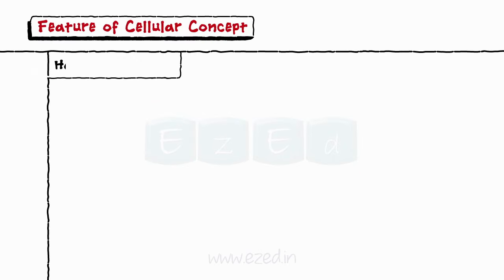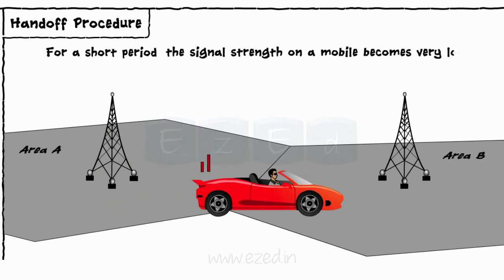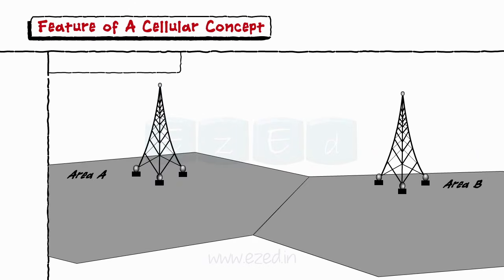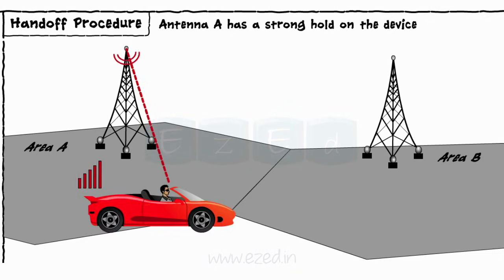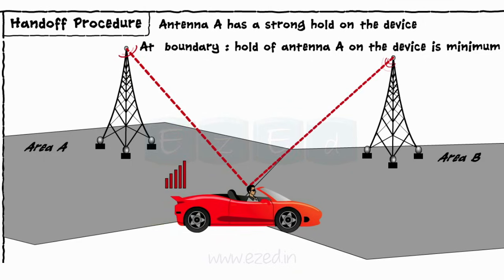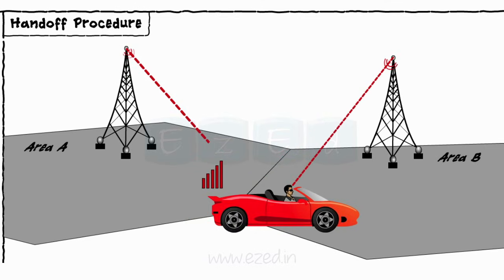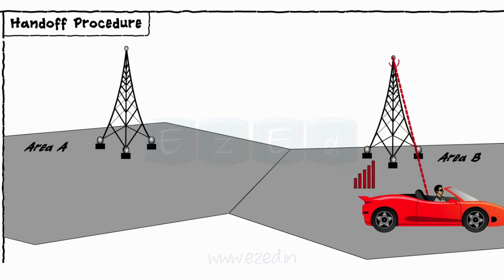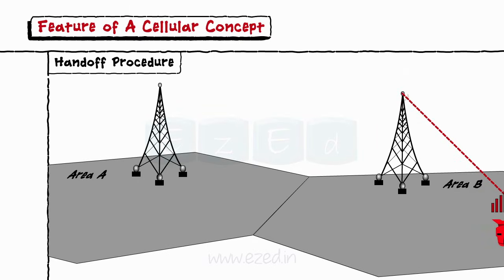Mobile Communication 3 - What is a Handoff Procedure ?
This EzEd video explains what is HANDOFF PROCEDURE in Mobile communications.

- Mobile Comunication - Mobile Phone System - Cell - Cluster - Channels
- Frequency Reuse - Cell Splitting - Handoff Procedure
- What is GSM ? ( GLOBAL System for MOBILE )